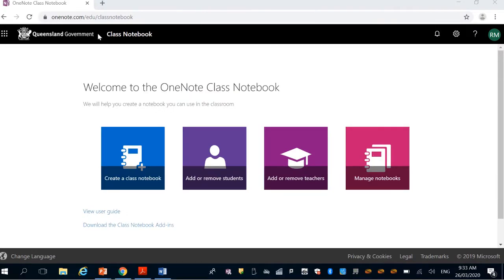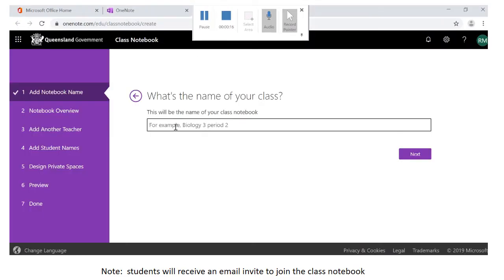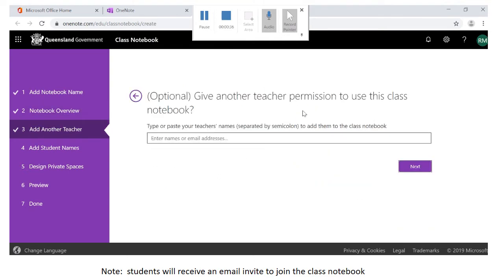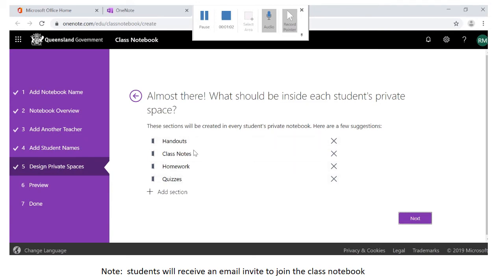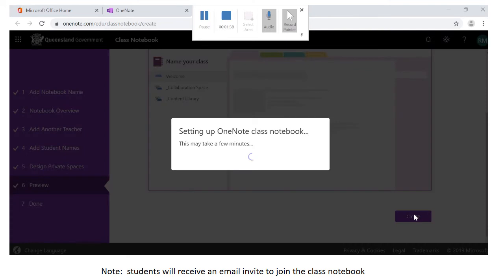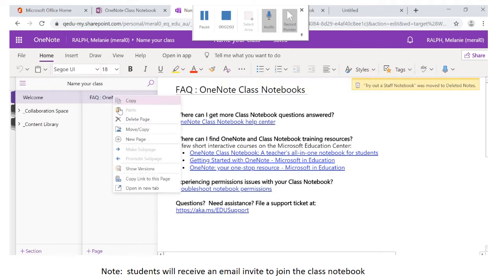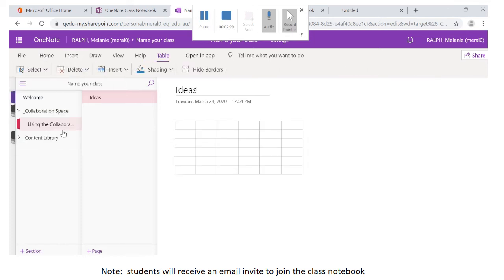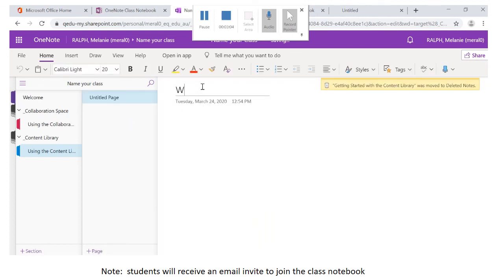2 Setting up a class notebook on OneNote